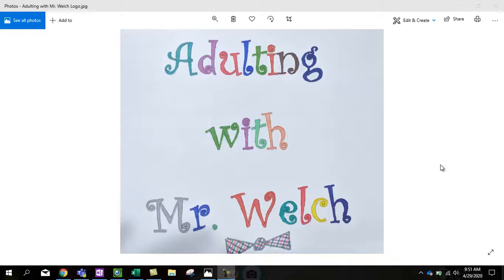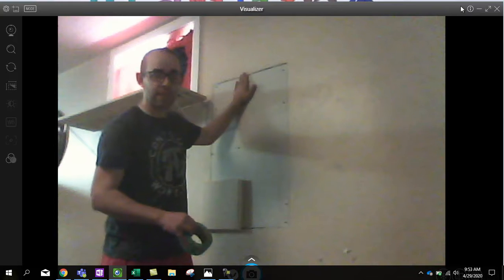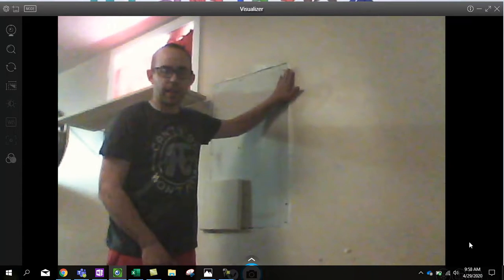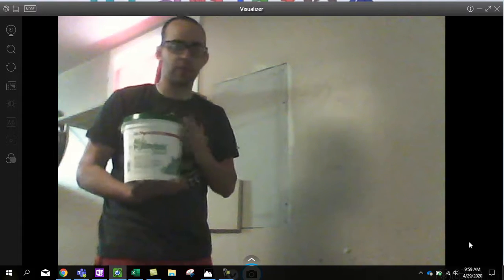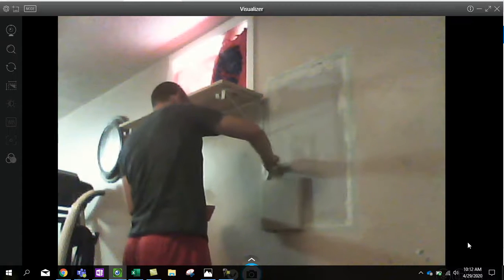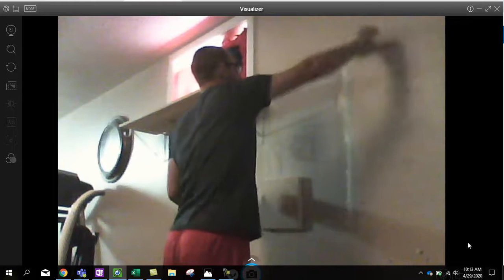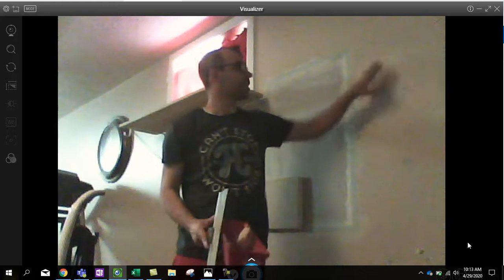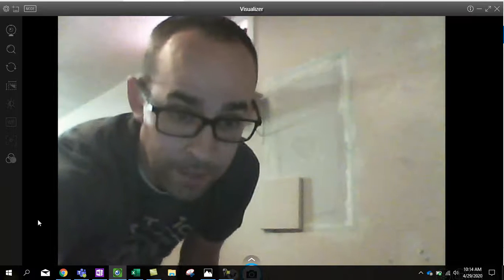Adulting with Mr. Welch (Sheetrock part 2)